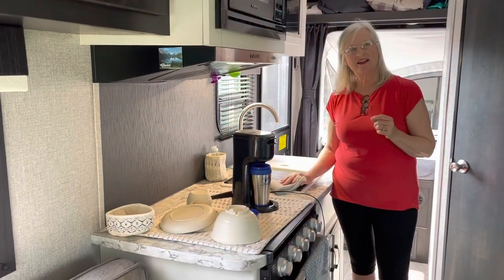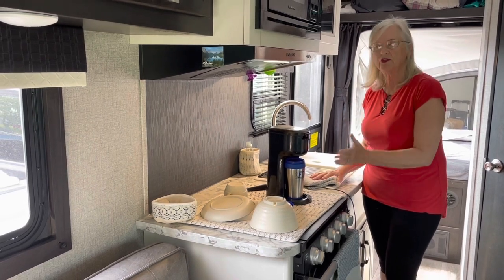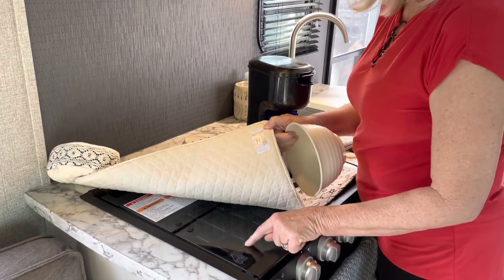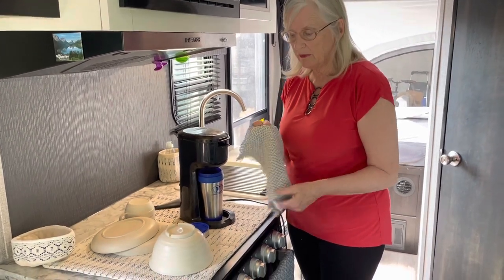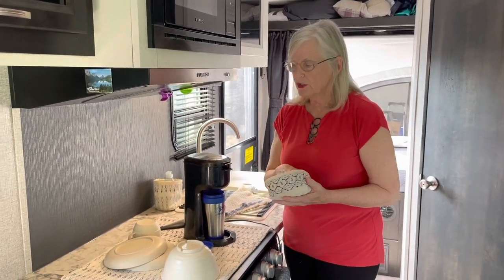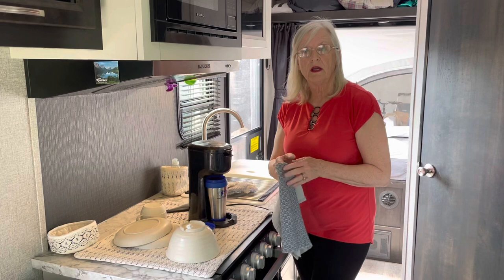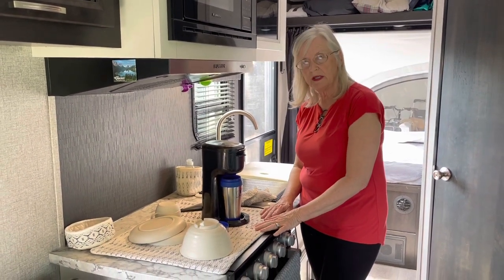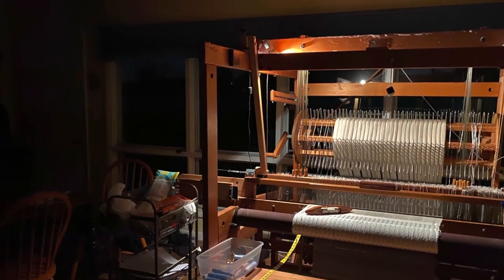RV Kitchen Decor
Included are four items that are handy in a small kitchen like our small travel trailer.  We love to explore and camp and we have found these four things to be a necessity for our small camper.  Included is a example handwoven dish drying mat, dish cloth, fabric bowels, and tea towels.  These items can be found in my Etsy shop.